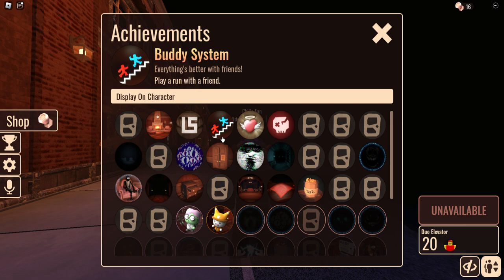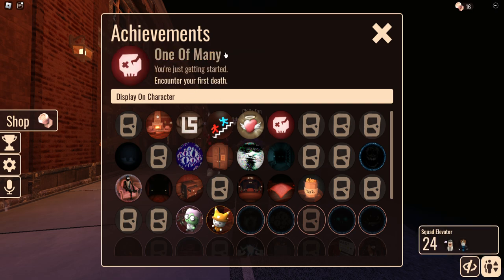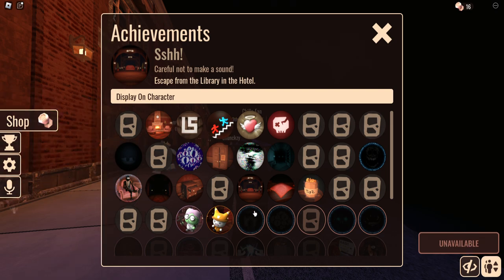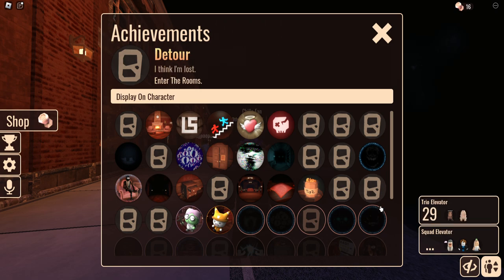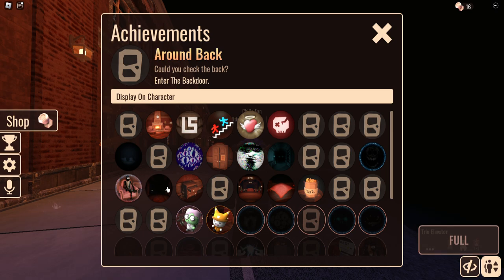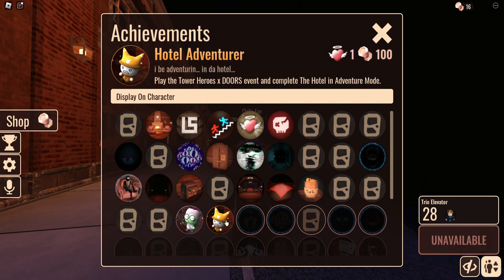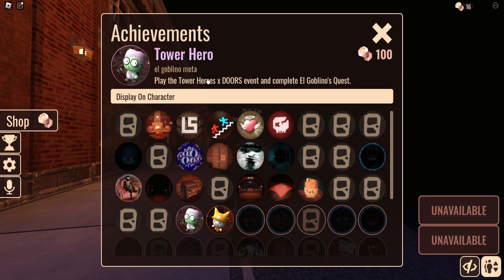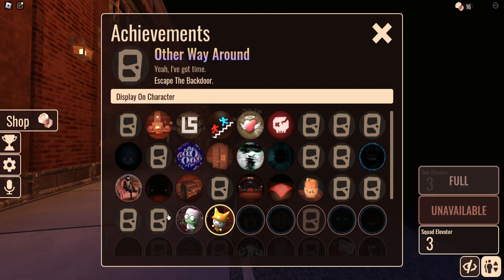Showcase Of All My Doors Badges